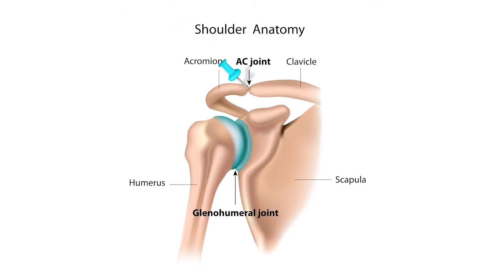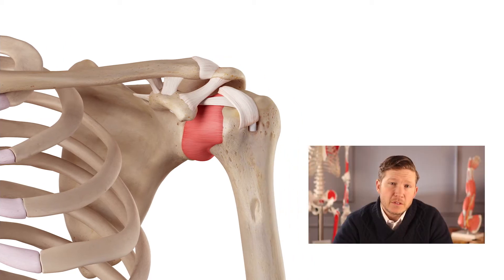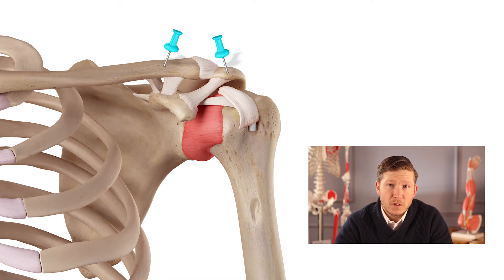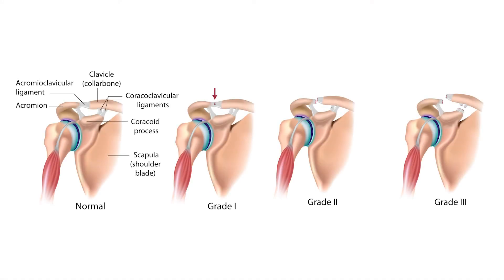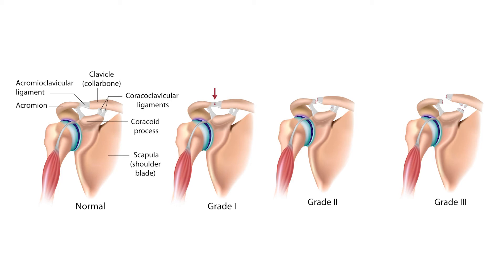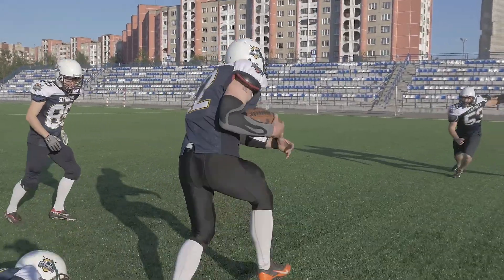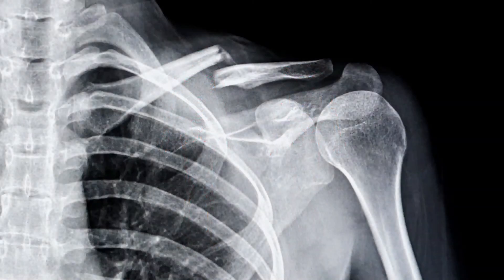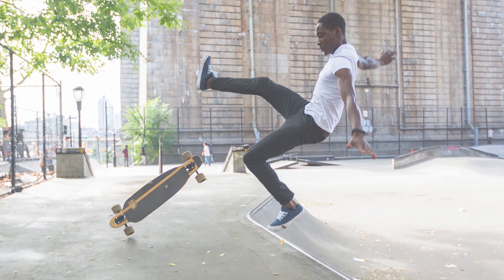Acromioclavicular Joint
In this video Assistant Professor of Clinical Anatomy Dr. Mike Wahl will cover the anatomy of the acromioclavicular joint.

Acromioclavicular Joint Overview – 0:36
Ligaments of the AC Joint – 1:12
AC Joint Dislocation Injuries – 2:00
Joints of the Appendicular Skeleton to the Axial Skeleton – 3:00
Clavicle Fracture & FOOSH Injuries – 3:30

Slides and content developed with Dr. June Harris